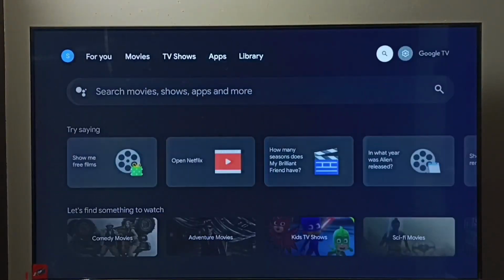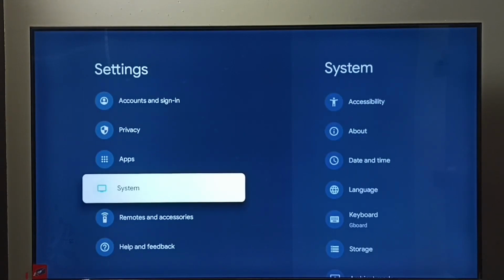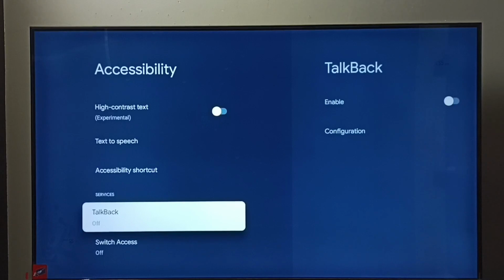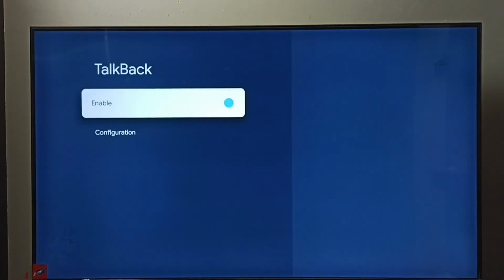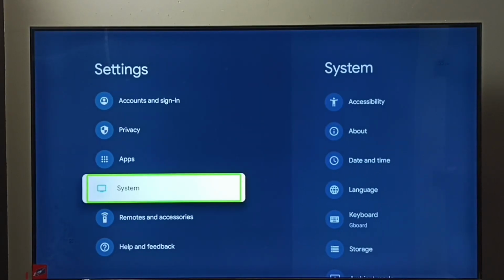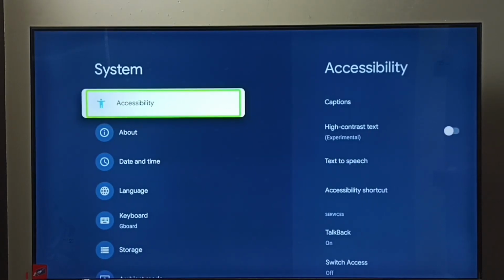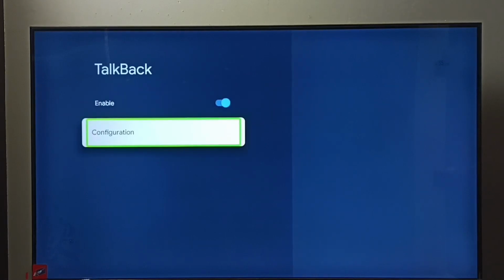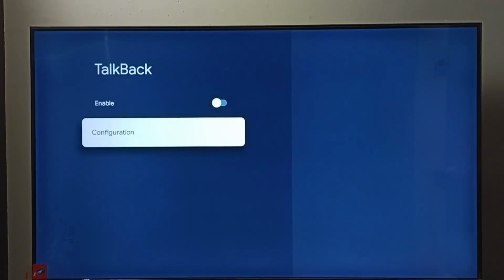PANASONIC Smart Google TV : How to Turn OFF TalkBack Mode | How to Turn ON / OFF TalkBack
Google TV,
Android TV,
Android 12,
Smart TV,
Turn OFF Talkback,
Turn ON Talkback,
Enable Talkback,
Disable Talkback,
How to,
How to Android TV,
TV,
streaming,
streaming platform,
How to,